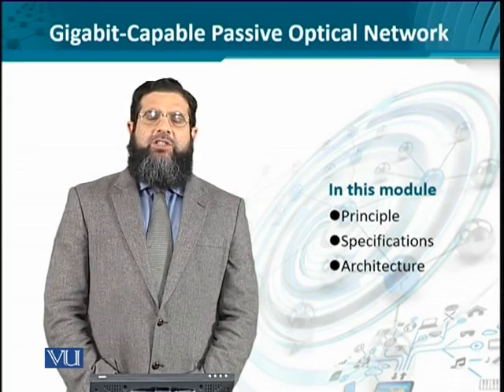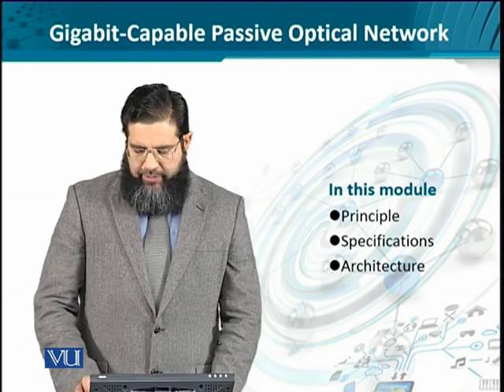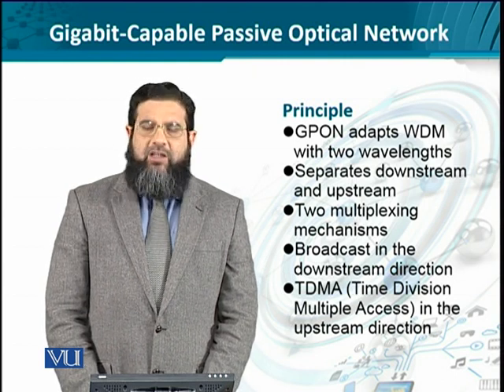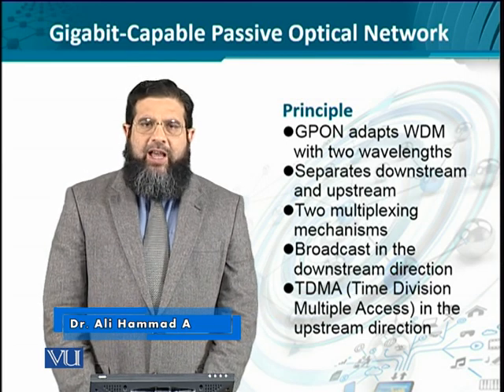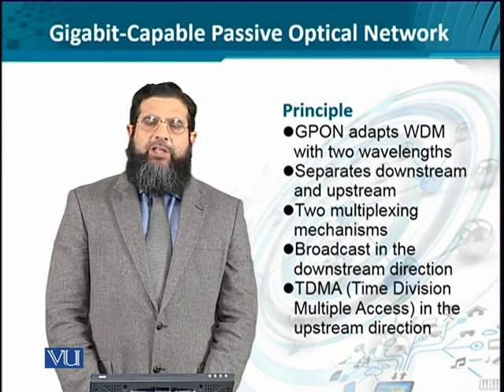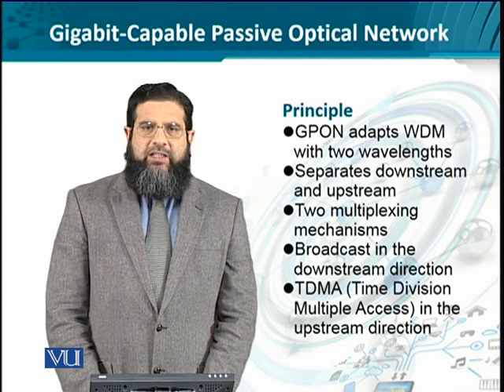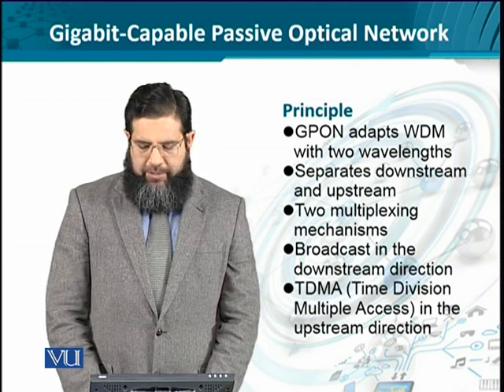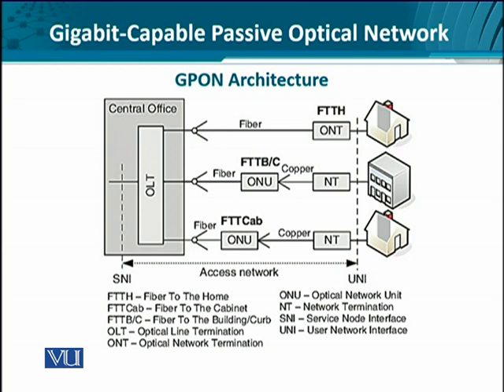Data Visualization | CS642_Topic093